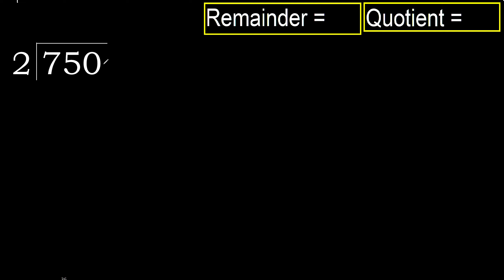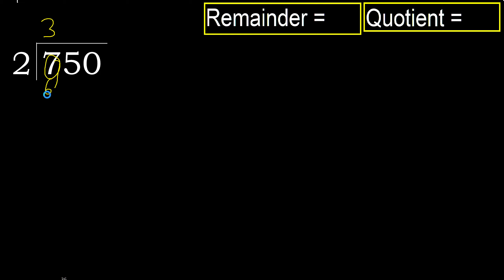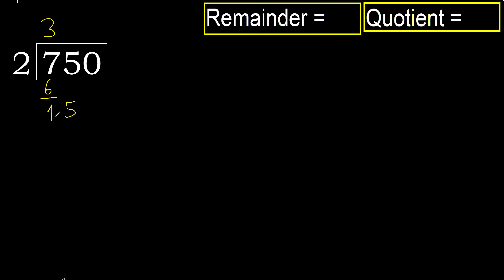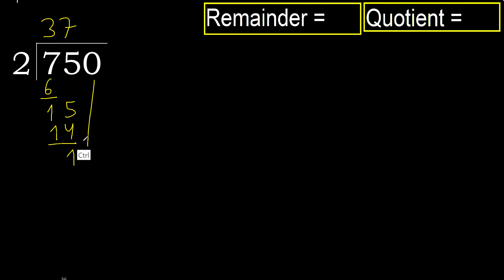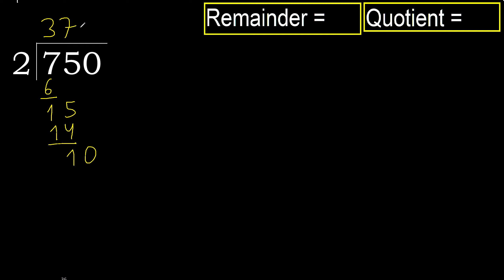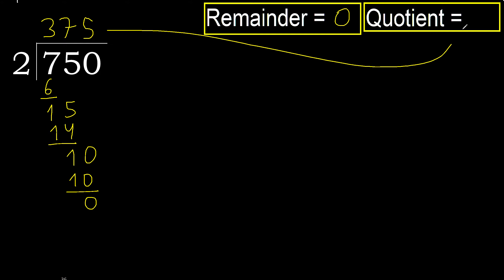Divide 750 by 2 , remainder . Division with 1 Digit Divisors . How to do